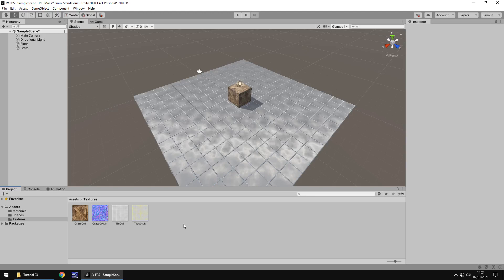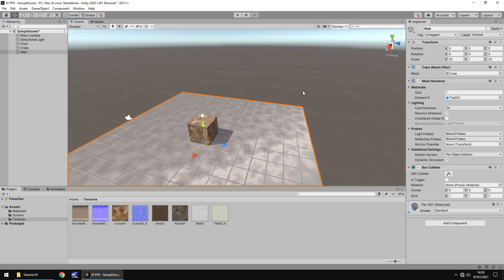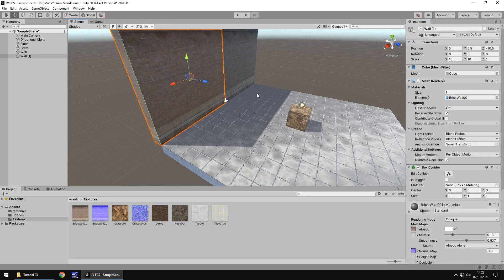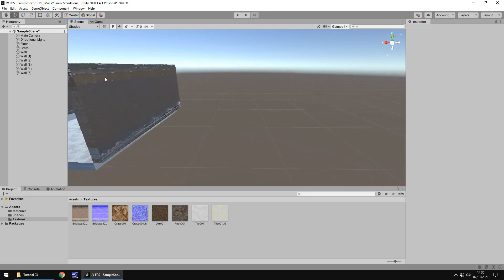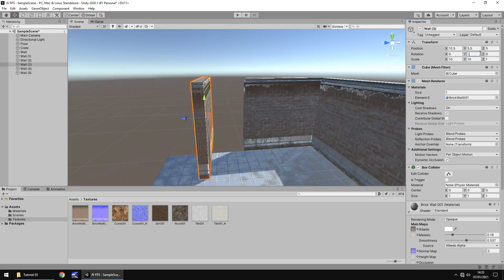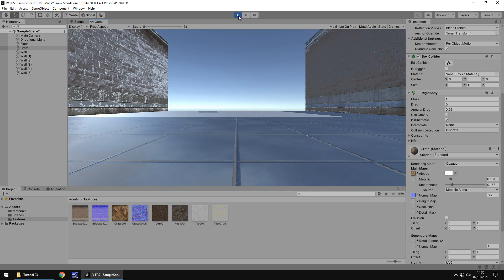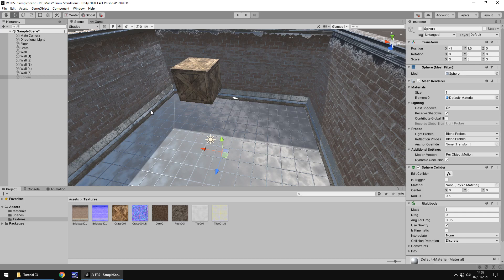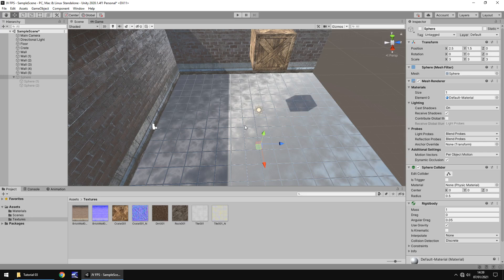HOW TO MAKE AN FPS GAME IN UNITY FOR FREE - TUTORIAL #03 - PHYSICS + SIMPLE LEVEL DESIGN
In this tutorial of how to make an FPS game, we explore some simple physics and level design.

Who Is Jimmy Vegas?